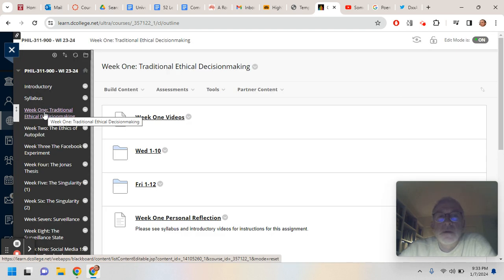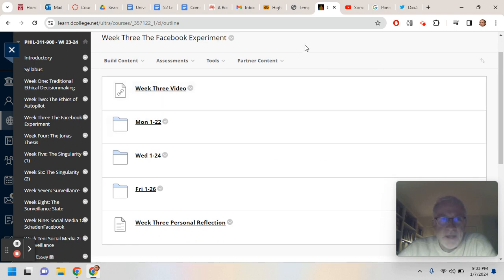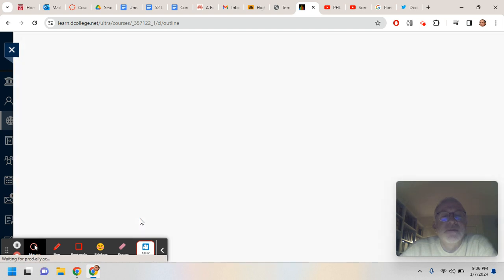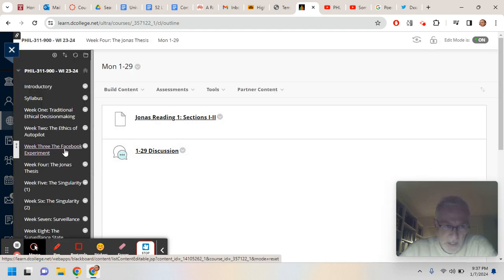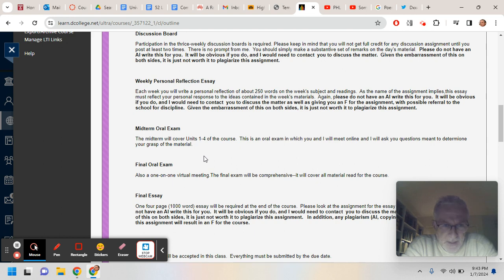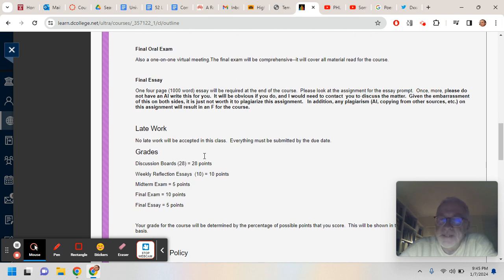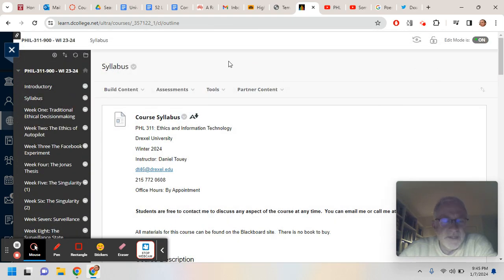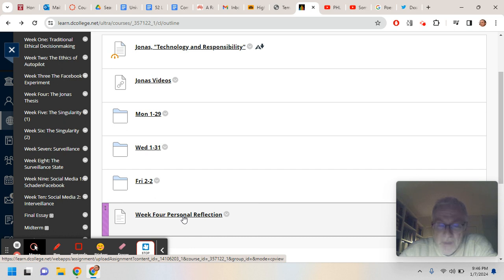PHL 311 Practical Course Tour Winter 2024